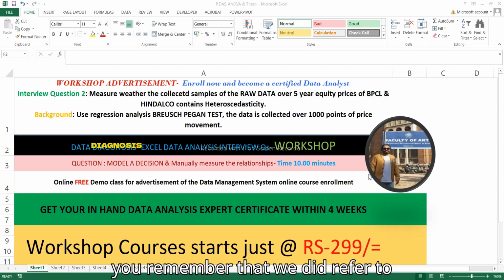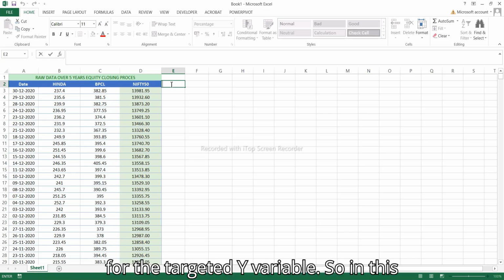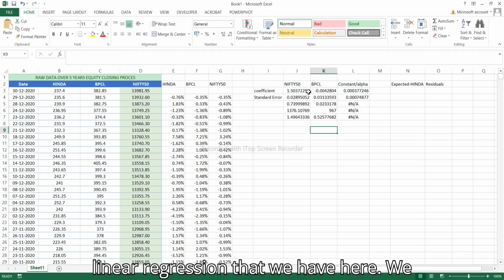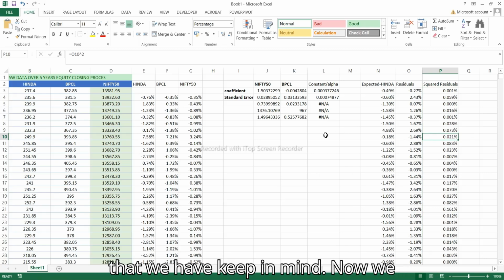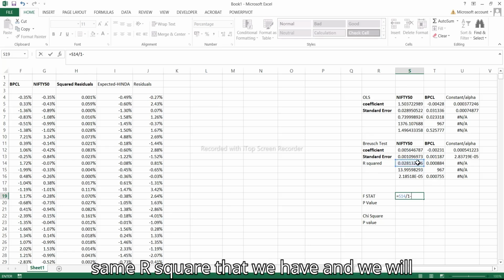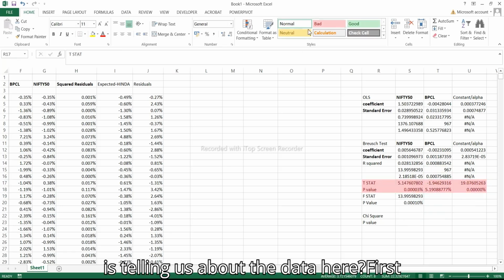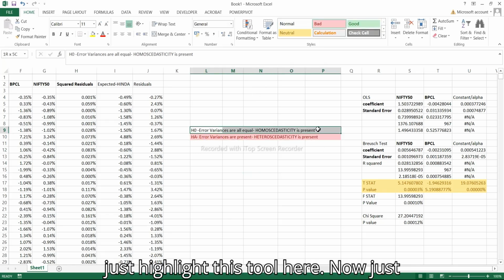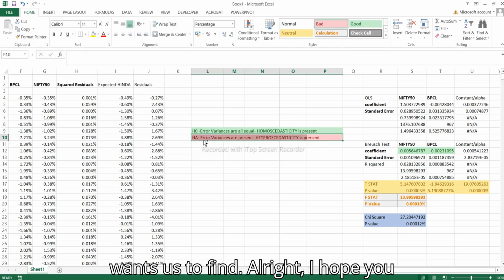Data Diagnosis-Advance Econometrics | PROTTOY DAS | Workshop 6 | Heteroscedasticity - Breusch Test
DATA DIAGNOSIS-  Heteroscedasticity Analysis workshop- Interview Questions in Excel- Multiple Regression Model Analysis.
| BECOME A CERTIFIED DATA ANALYST |
Data Management System E-learning with industry data specialists.
Learn data-handling tricks in minutes and boost your skills.
Book your place now to achieve a booster in the DATA MANAGEMENT SYSTEM.
Data Management System-- Das Global Firm
Learn Advanced Data Handling in minutes.
Greetings!
Study Highly Specialized courses in India with Partial Scholarship and a mesmerizing view to life-long market-ready skill development and industry sourcing.
Create your own path with us
*Get assistance to Study in India 🇮🇳
We provide :
• Full-time counselling for university choices,
• Profile screening and
• FREE Application to top-notch Higher institutions in India.
Courses you can apply:
• Engineering
• BSc
• MSc
• B.A
• M.A
• BPA (Bachelor in Performing Arts)
• MPA (Masters in Performing Arts)
• BFA (Bachelor in Fine Arts)
• MFA (Master’s in Fine Arts)